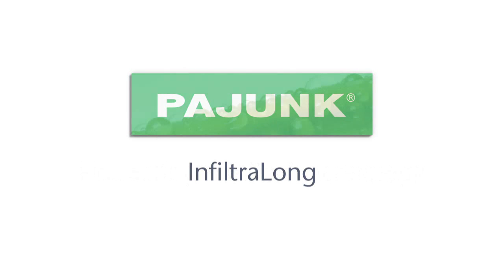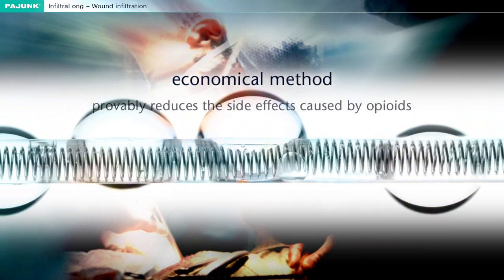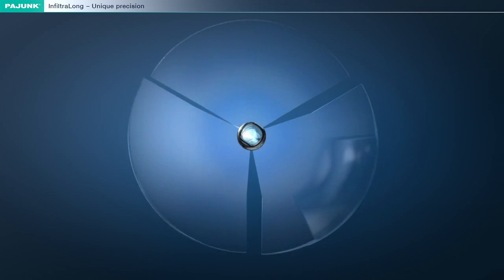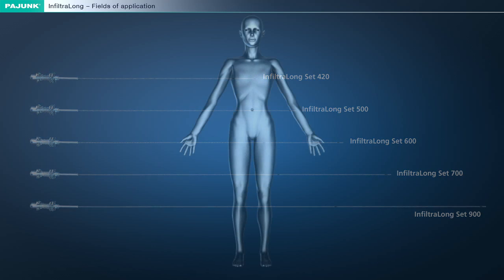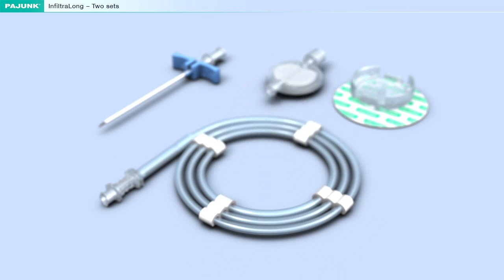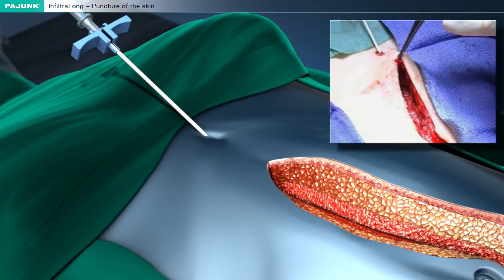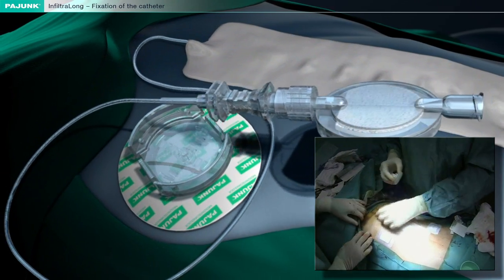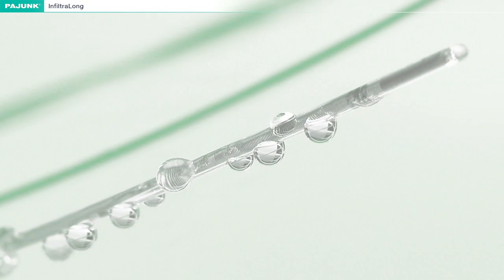Surimex: Pajunk InfiltraLong Catheter (post-operative wound treatment for long & deep incisions)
InfiltraLong: The reliable post-operative wound treatment
Wound infiltration is in fact an extremely effective method for post-operative pain treatment, which is very simple to apply. A local anaesthetic is continuously administered by way of a catheter with multiple perforations, which is positioned in the wound, thereby blocking the distal nerve ends. Aside of the purely anaesthetic properties, the local anaesthetic also has an anti-inflammatory and antibacterial effect. The great advantage
of this economical method is, that the post-operative occurrence of side effects such as nausea and vomiting caused by opioids is reduced. This optimized form of pain therapy is an essential component of all treatment paths for fasttrack rehabilitation. Based on decades of experience in manufacturing catheters, PAJUNK® has developed InfiltraLong as a special wound infiltration catheter for the continuous treatment of long and
deep wounds after operations.